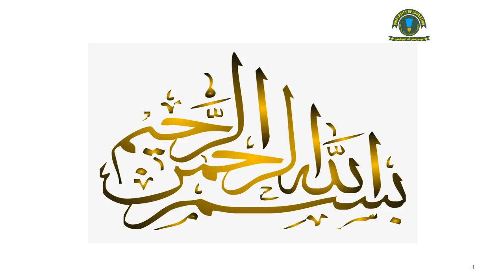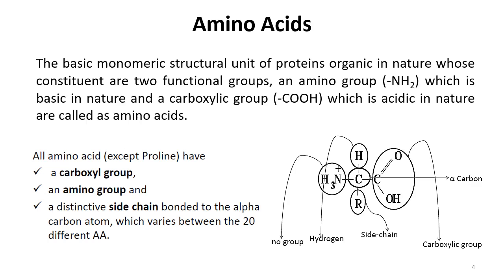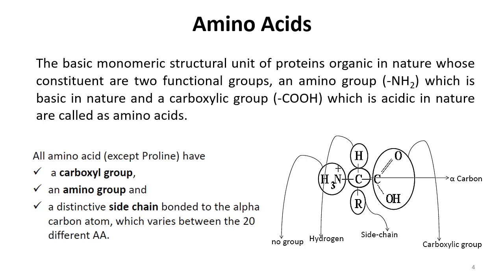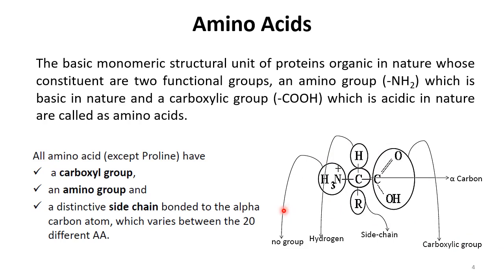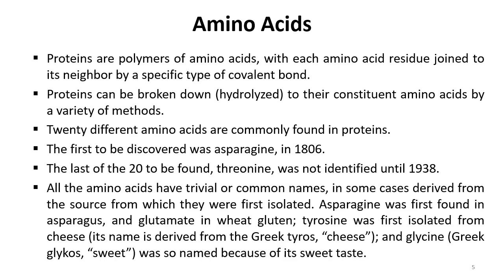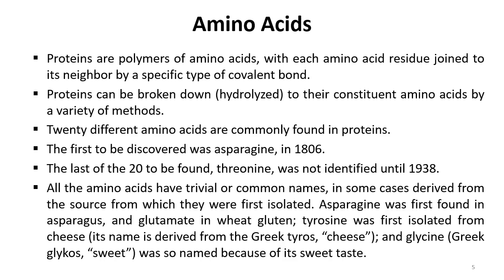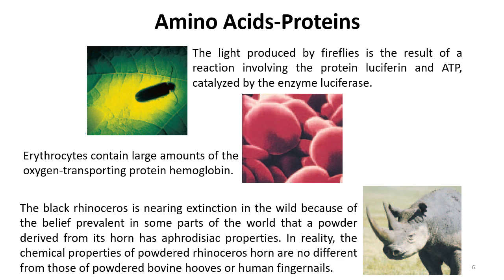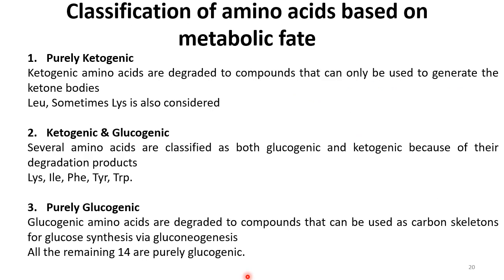Lecture 25 - CHEM2114 - Chemistry and Classification of Amino acids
This is the lecture # 25 of the subject "Introduction to Biochemistry (CHEM2114) in the series of online lectures due to the COVID19 pandemic for the students of BS Chemistry 4th semester at University of Education Lahore. The topic covered here is "Chemistry and Classification of Amino acids".